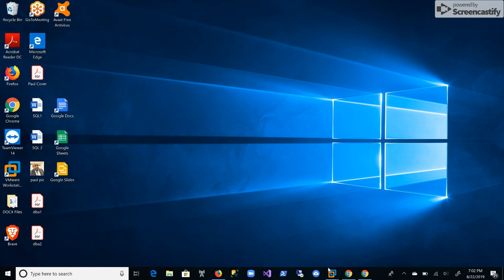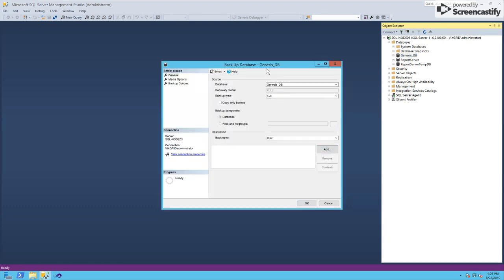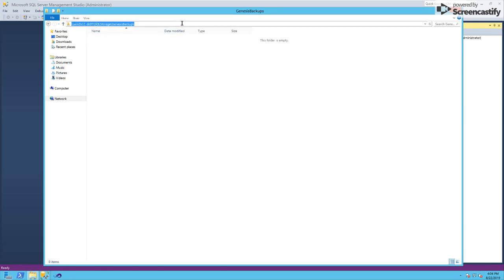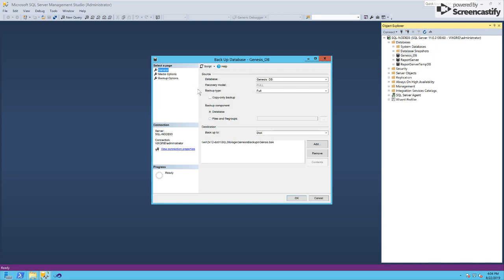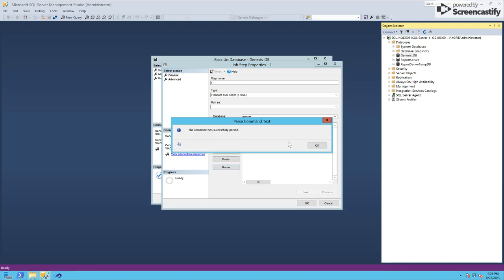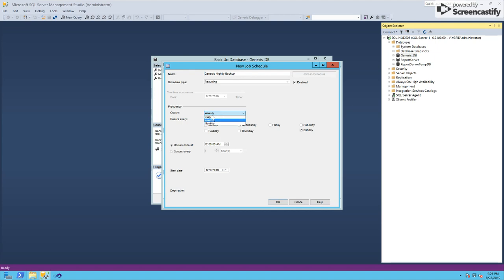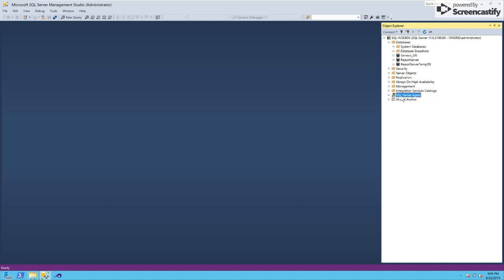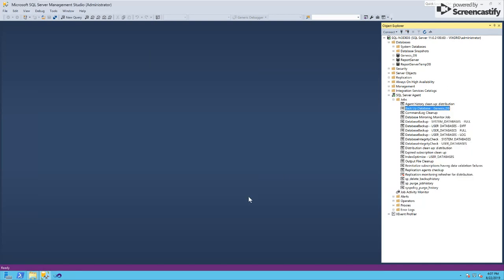Creating an automated database backup Job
The simple basics of creating an automated database backup job.